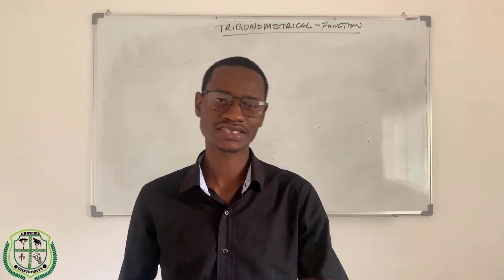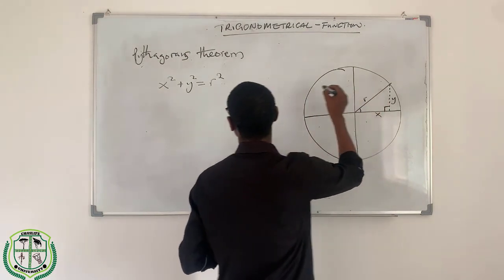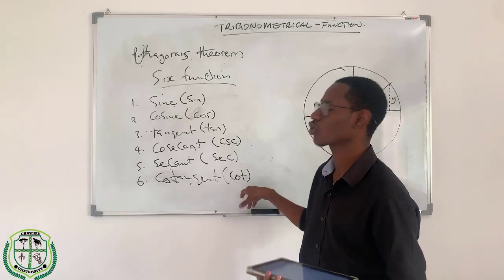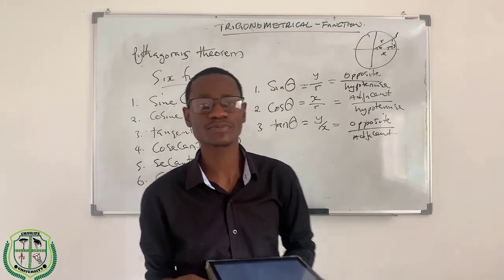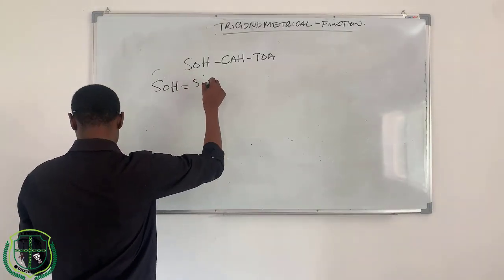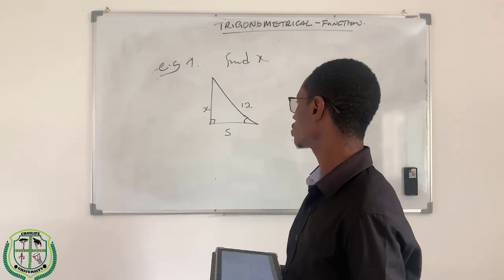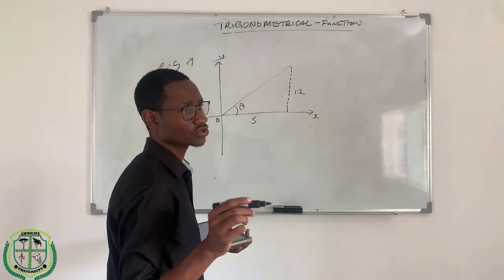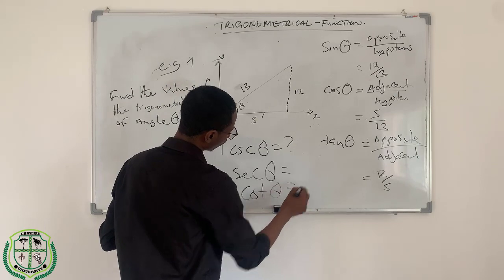Unit 3 Trigonometry functions Lesson 2